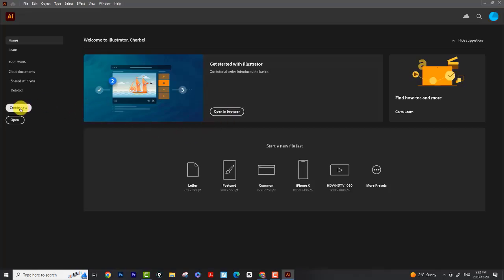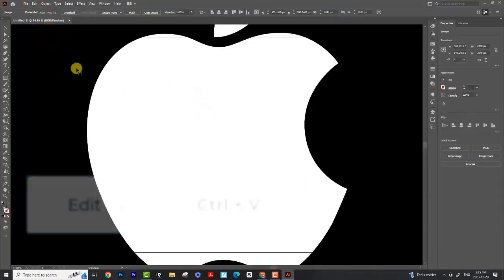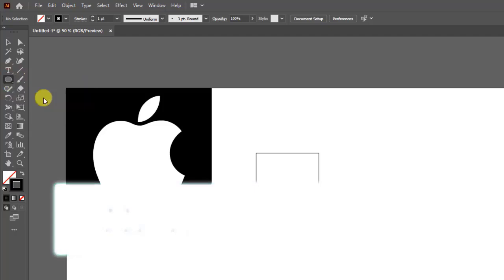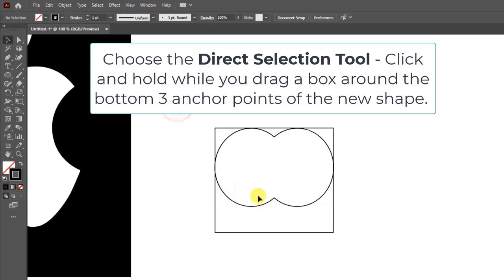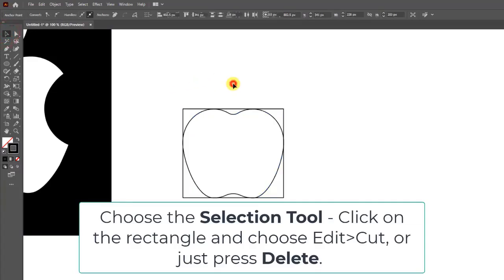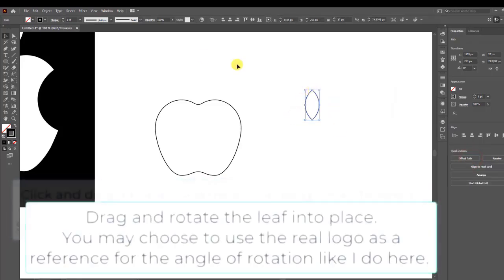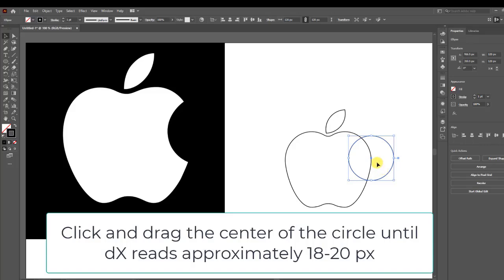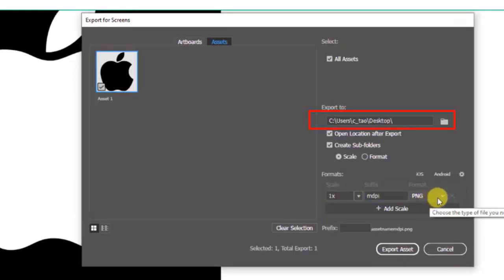Apple Logo Simplified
Learn some common tools in Adobe Illustrator with this easy to follow tutorial mimicking the iconic Apple logo.